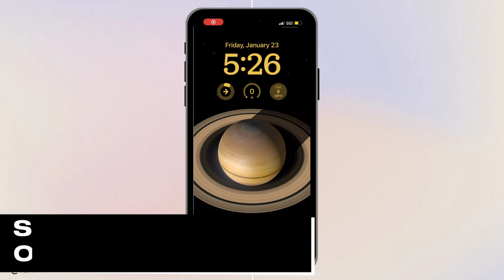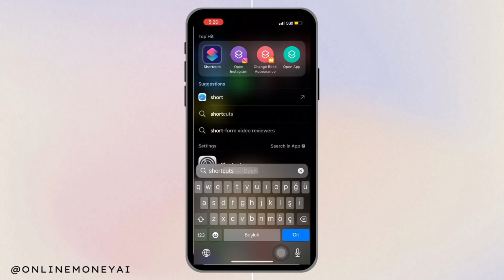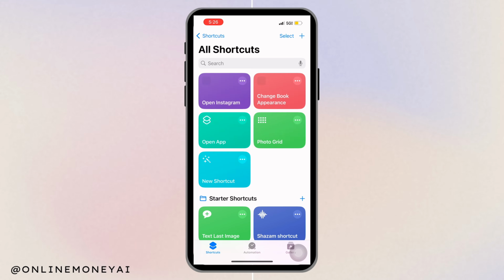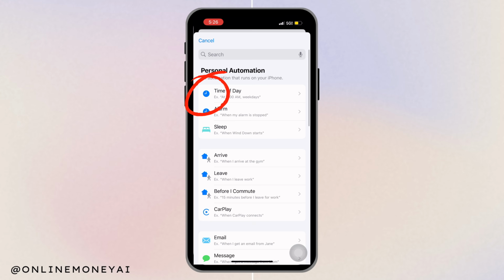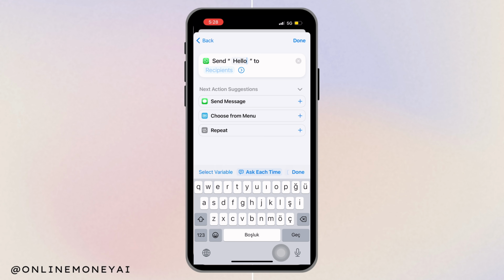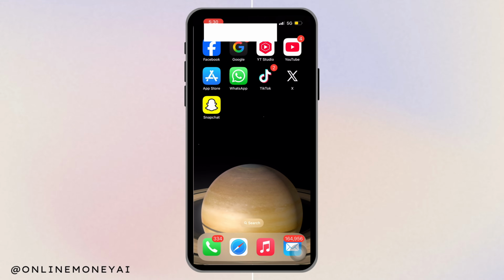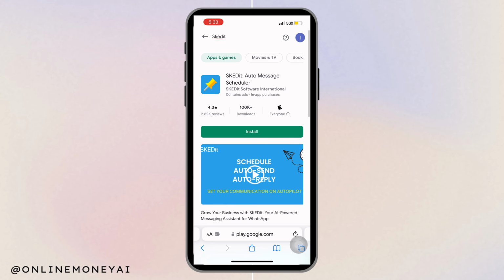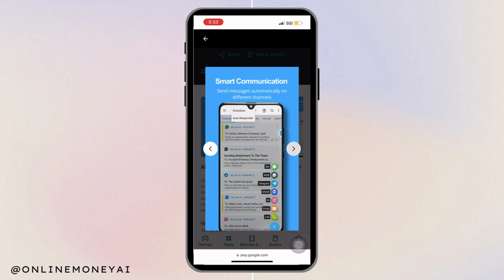How To Schedule Messages on WhatsApp (2026 | iPhone & Android)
Want to schedule WhatsApp messages automatically?

In this video, I’ll show you how to schedule WhatsApp messages in 2026. This full guide explains the correct method for iPhone using Shortcuts and Android using third-party apps.

⚠️ WhatsApp does not support built-in scheduling.

In this video, you’ll learn:

Schedule WhatsApp messages iPhone
WhatsApp message scheduler Android
WhatsApp automation 2026
Send WhatsApp messages later